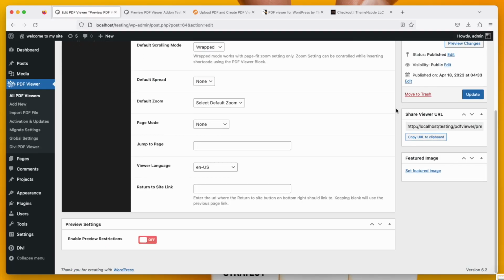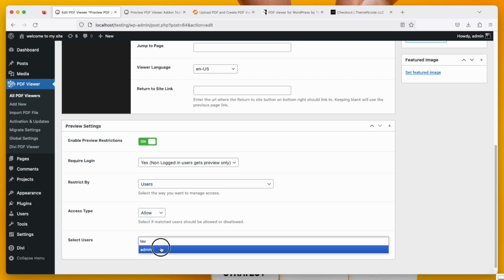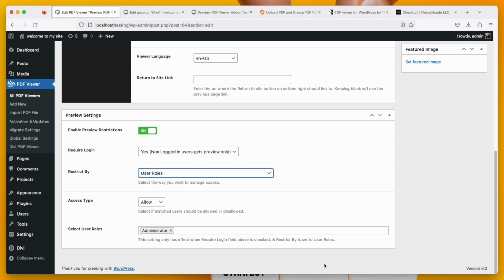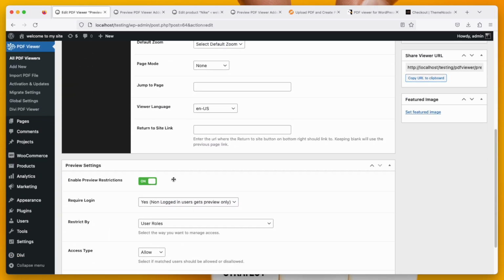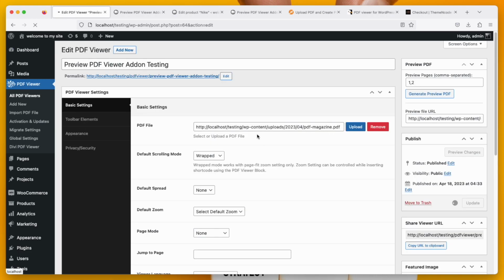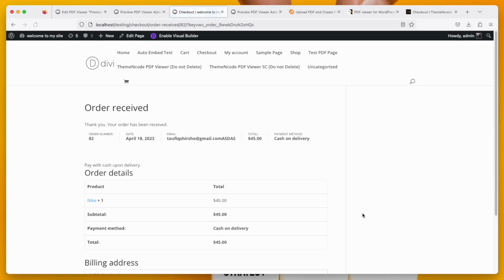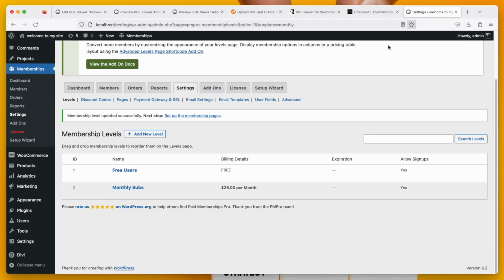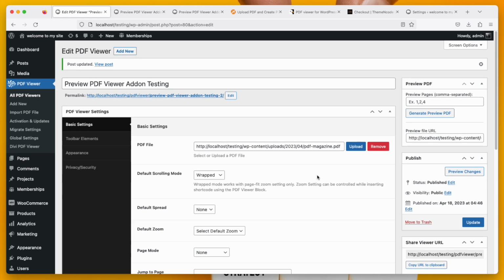Partial Content Settings | Preview PDF Viewer For WordPress Add-on | Documentation Part 5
[reuse_allowed] This is part 5 of the full documentation of the Preview PDF Viewer For WordPress Add-on. You can check the full playlist to see the documentation part by part.

"Preview - PDF Viewer for WordPress Addon"

:: Available Add-ons ::
01. "Avada - PDF Viewer for WordPress Addon"

02. "Display - PDF Viewer for WordPress Addon"

03. "Elementor PDF Viewer for WordPress Addon"

04. "Navigative - PDF Viewer for WordPress addon"

05. "WPBakery Page Builder Addon for PDF Viewer for WordPress"

06. "Divi PDF Viewer For WordPress"

:: Integrations ::
01. "WP File Access Manager - Easy Way to Restrict WordPress Uploads"

:: ThemeNcode Others Products ::
01. "QuoteX - WooCommerce Request a Quote"

02. Check Out Our Official Website ThemeNcode You will get other FREE and PREMIUM Products.

ThemeNcode Team